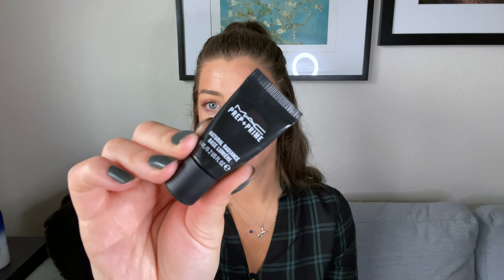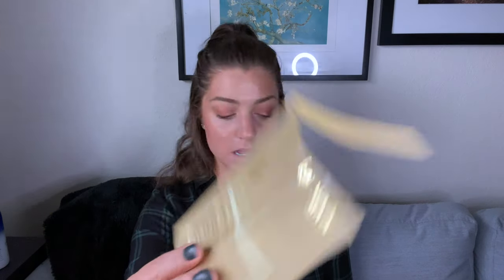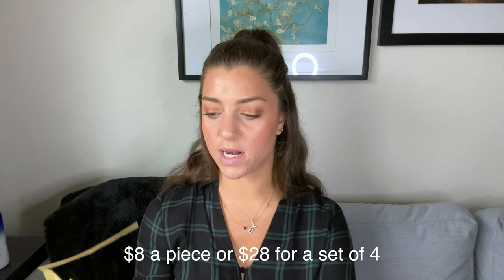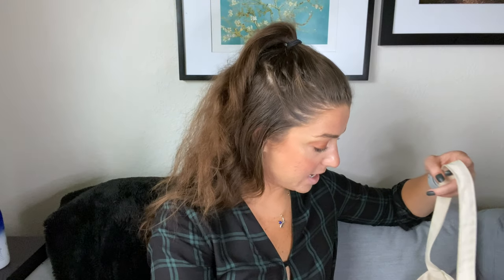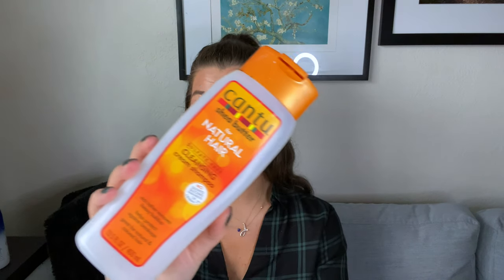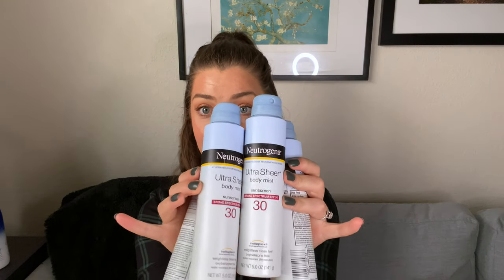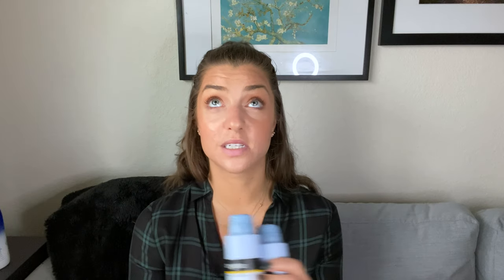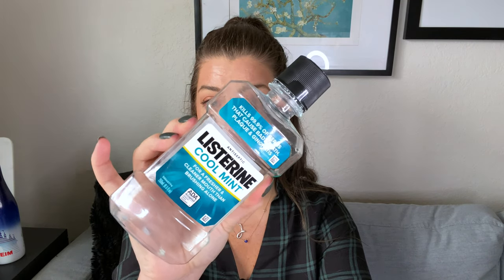ALL THE BEAUTY PRODUCTS I USED UP! Empties: Makeup, Skin Care, And More!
Today I have all my empties from the past 3 months! I have a little bit of everything from beauty and skin care to lifestyle and more! Enjoy (open for more info)!